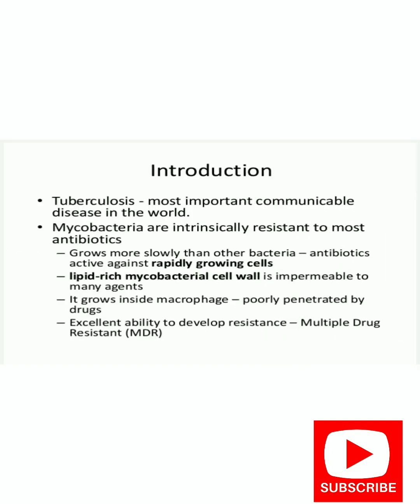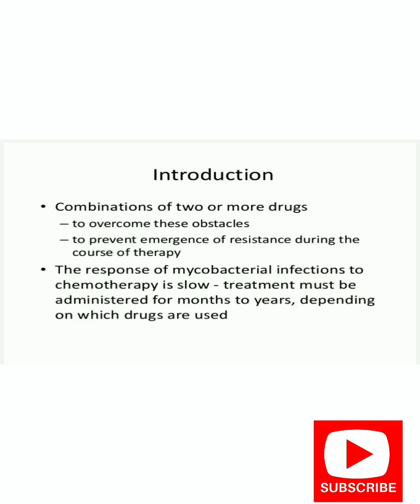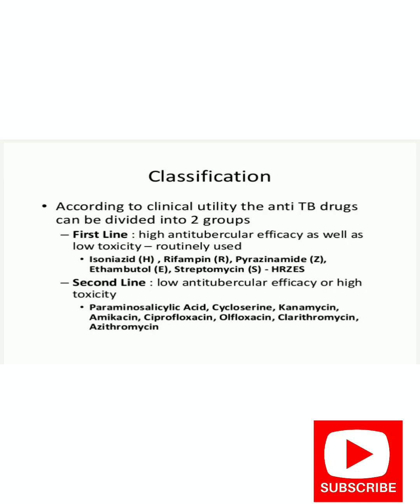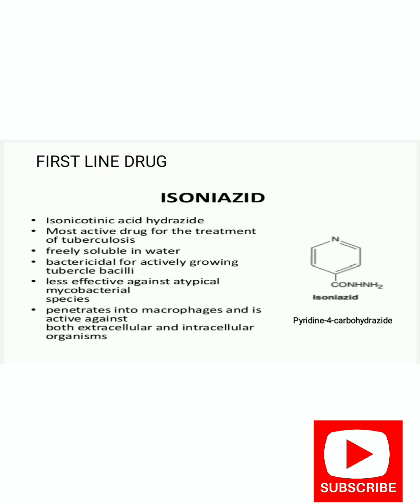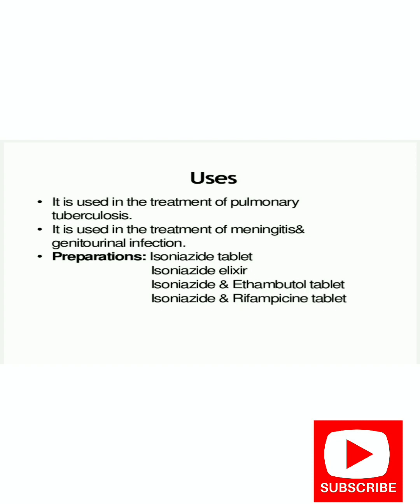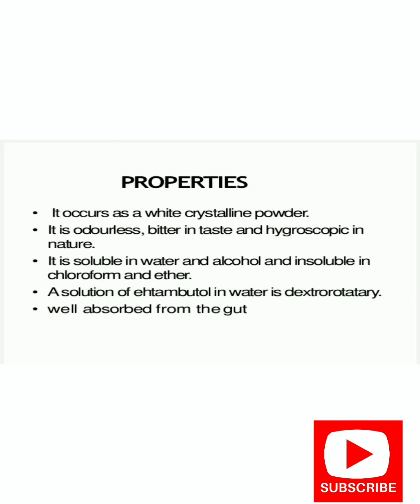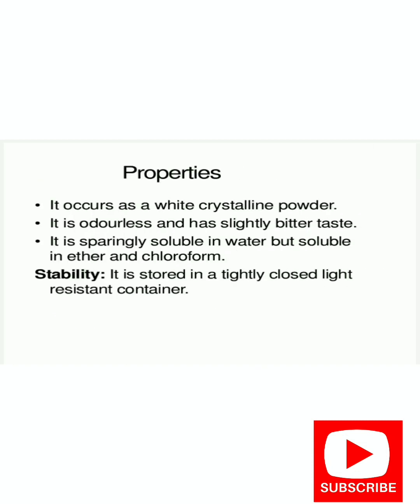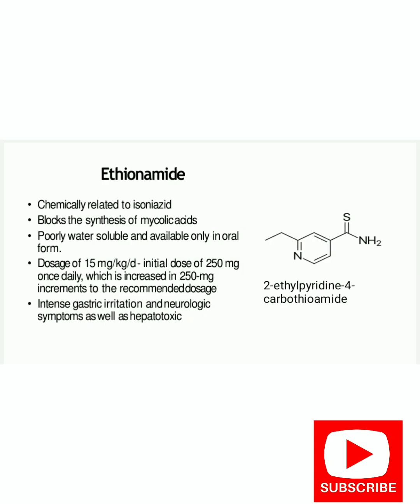Antitubercular Agents Notes||Medicinal Chemistry 3-2 sem||Bpharmacy Notes#JNTUH#Viralvideo